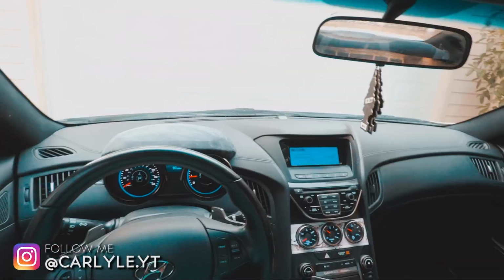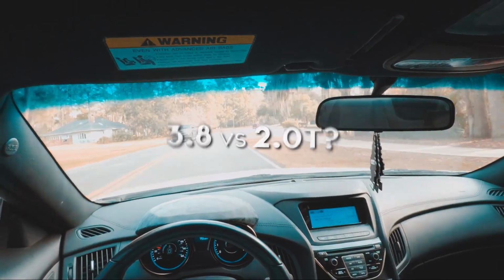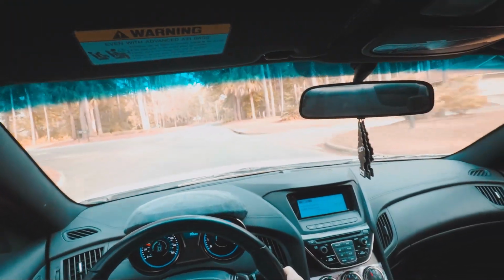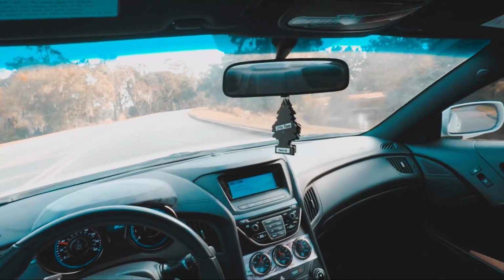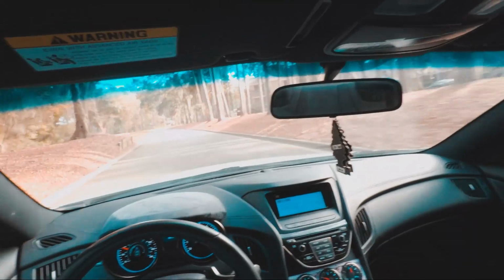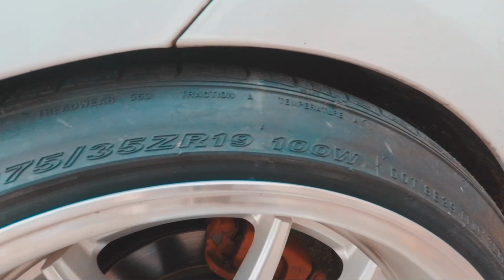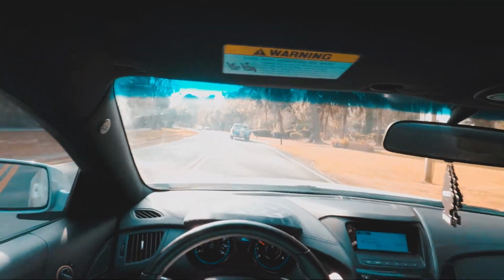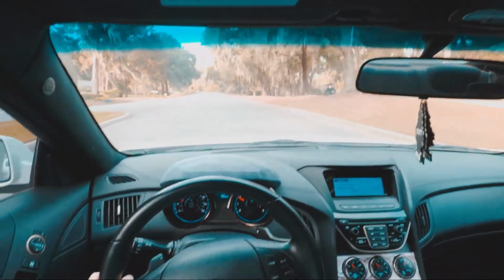Buy a Genesis Coupe : Here's Why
Here is every reason you should buy a Genesis Coupe

Thank you guys for watching and have a great day!